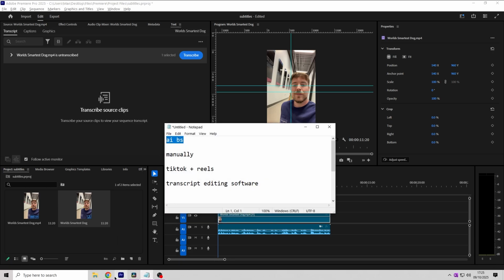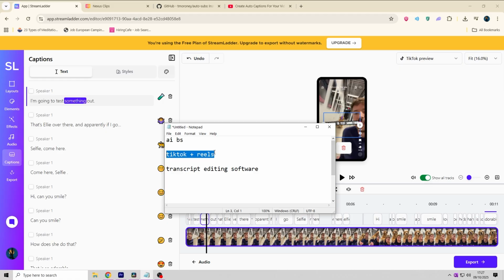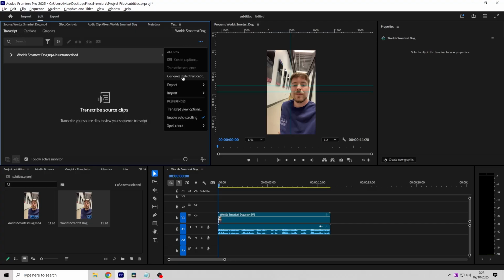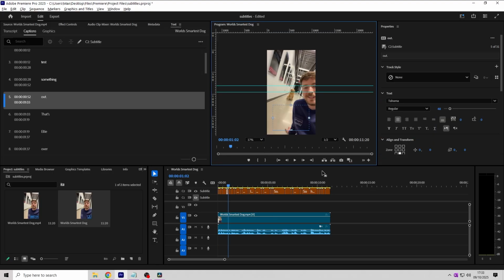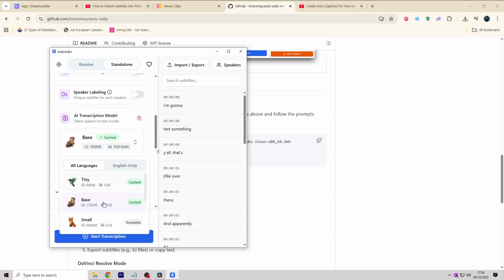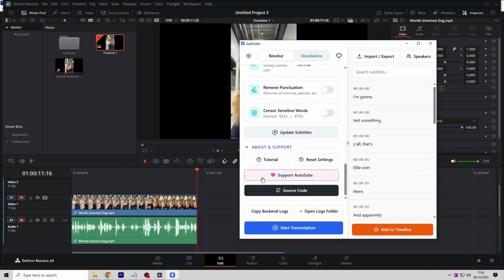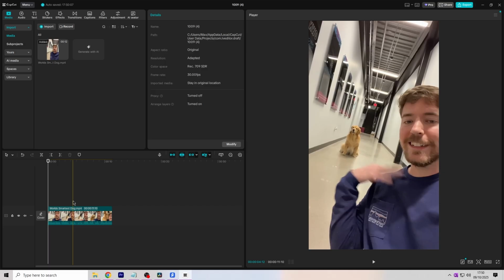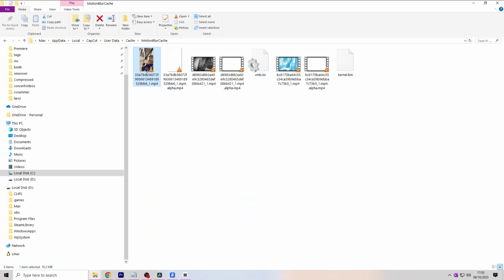I found the best ways to add auto subtitles to your shorts in 2025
Researched multiple ways to add captions / auto subtitles to your reels with various editing softwares such as premiere davinci etc

I found the best free ways to add auto subtitles to your shorts, reels and tiktoks in 2025. I tried different tools like CapCut, Premiere Pro, DaVinci Resolve, and some online subtitle generators to find what actually works best. This is perfect if you make short videos and want easy captions without paying for them. Adding subtitles helps your videos get more views and keeps people watching longer.